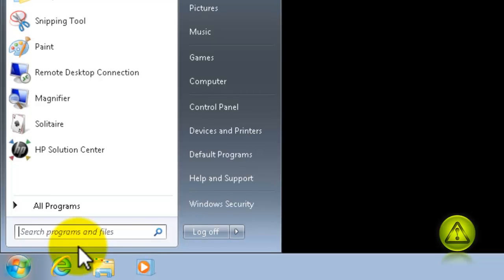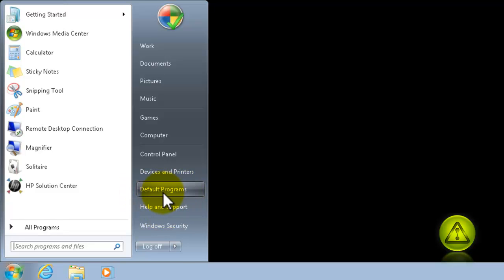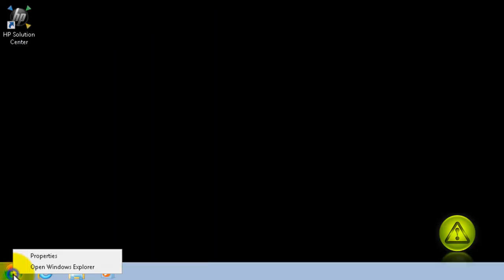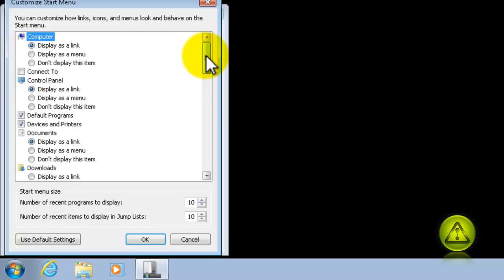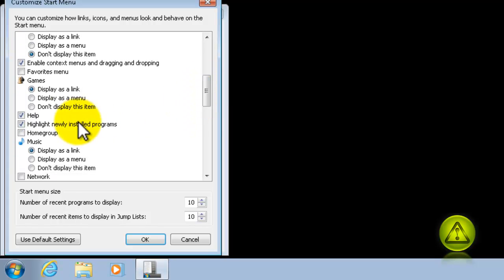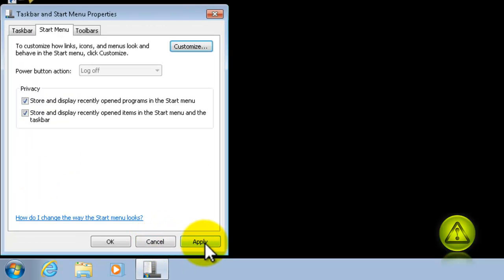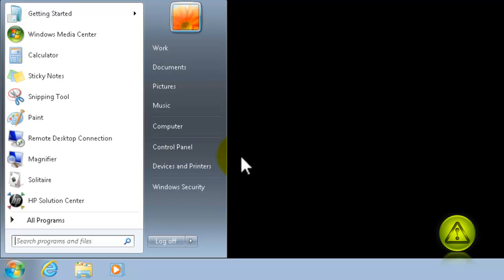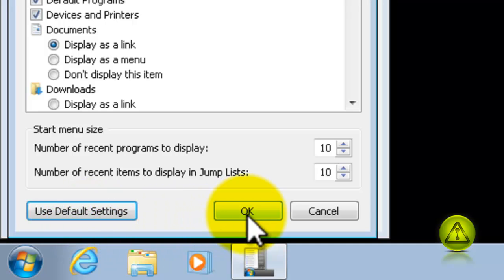Customize the Start Menu on Windows 7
How to Customize the Start Menu on Windows 7